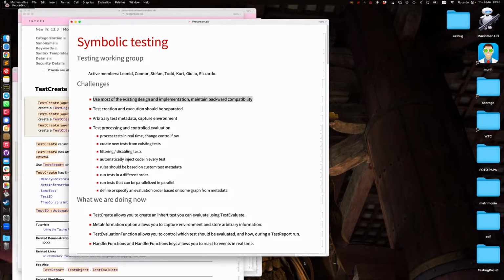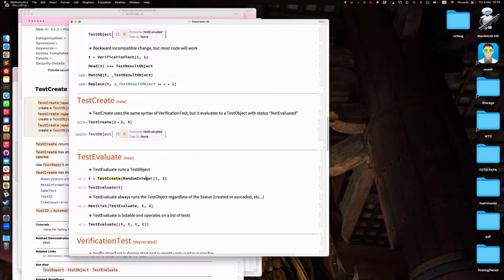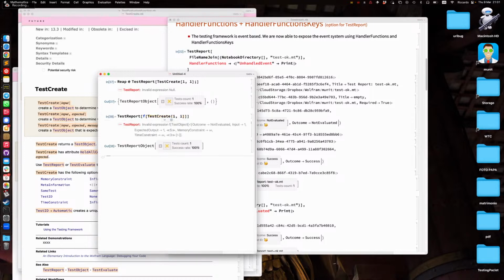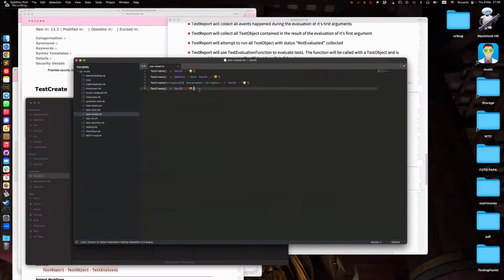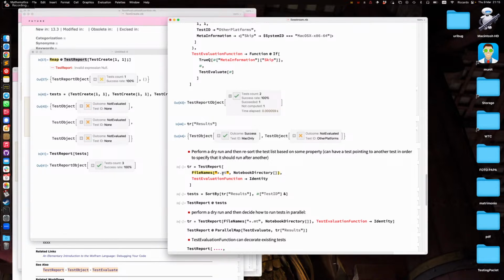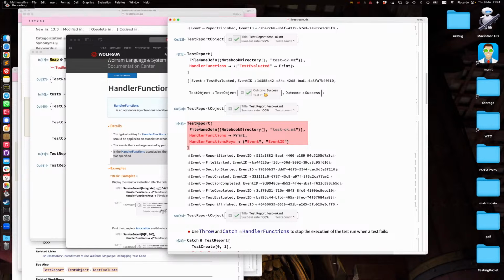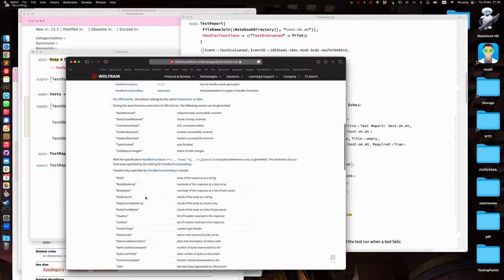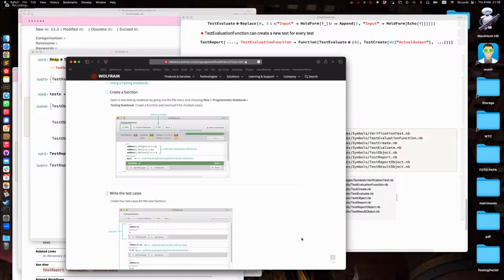Live CEOing Ep 693: Language Design in Wolfram Language [Framework for Unit Testing]